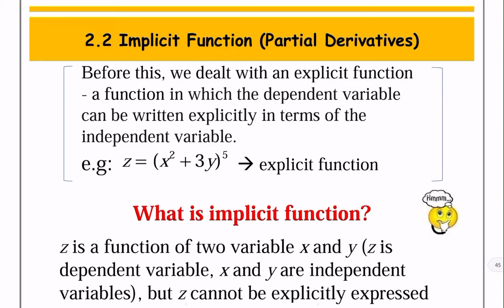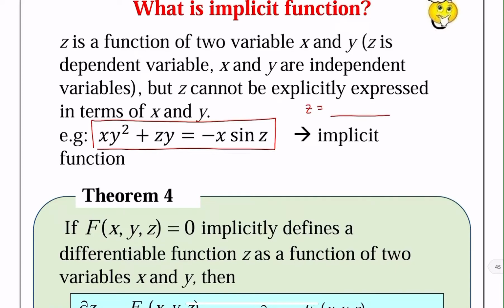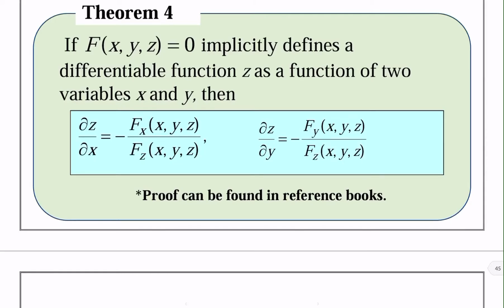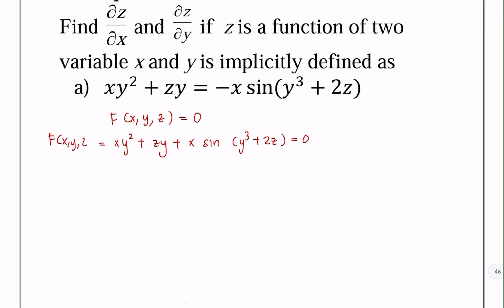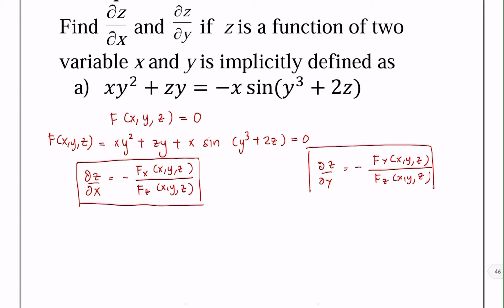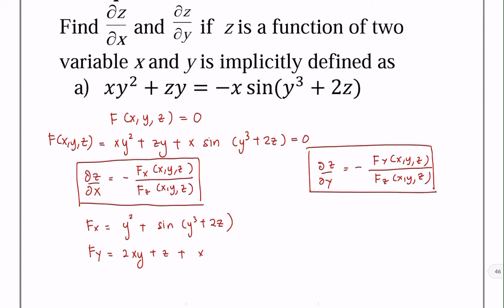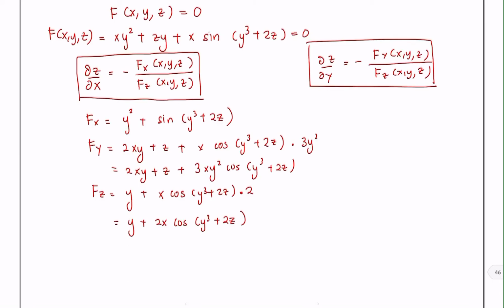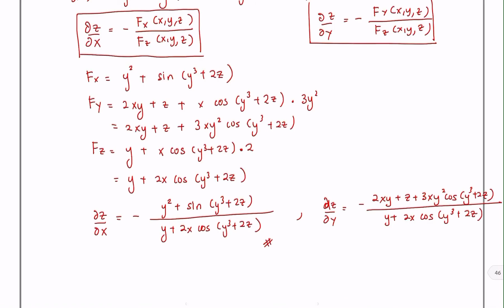Part 6 Partial Derivatives: Implicit Function